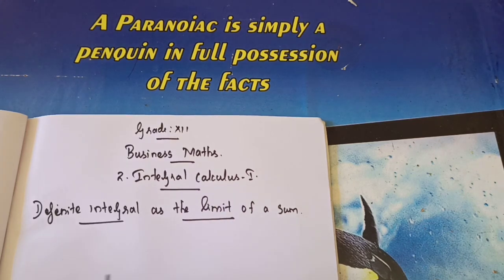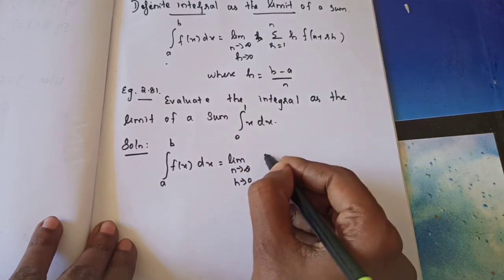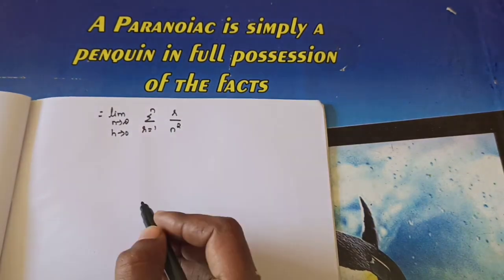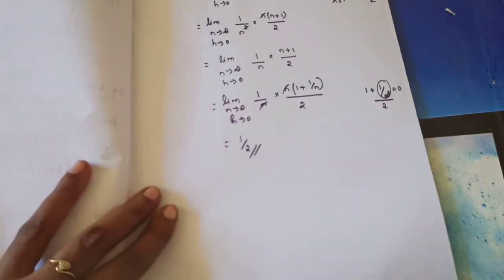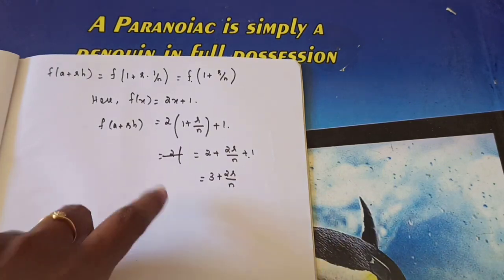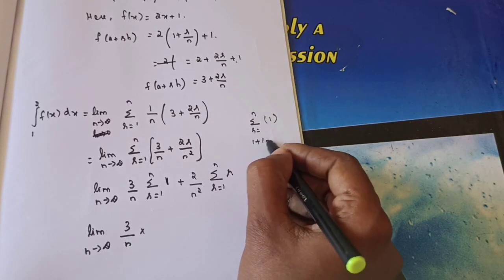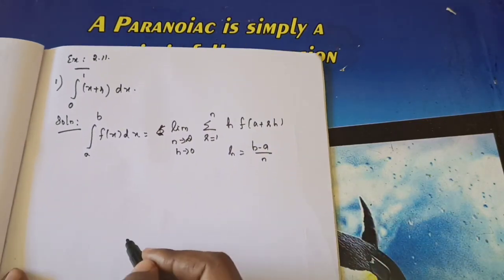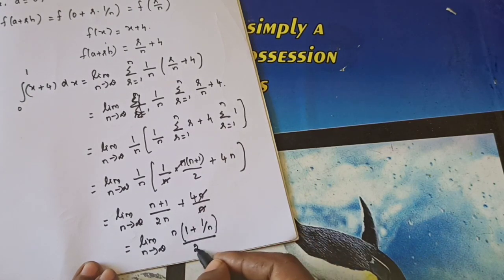Grade XII - Business Mathematics || Definite Integral || Online Class